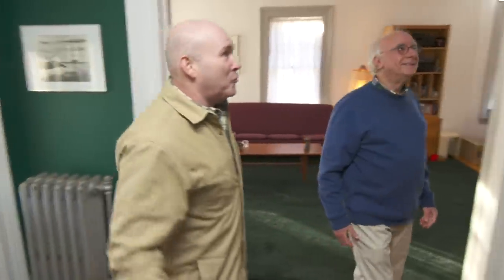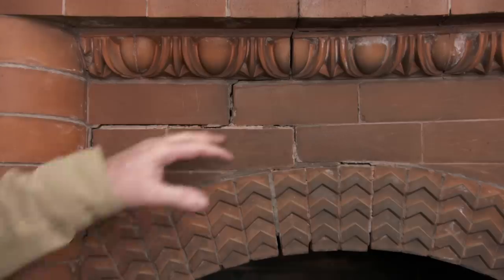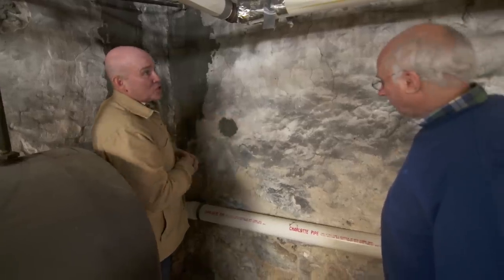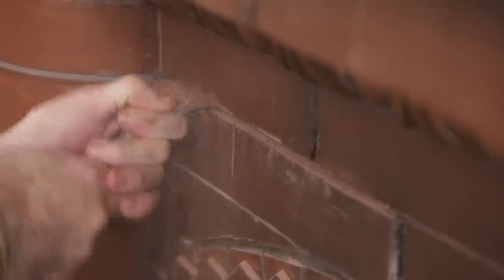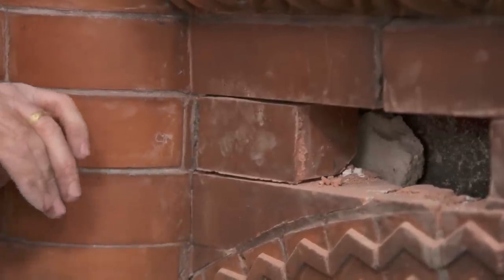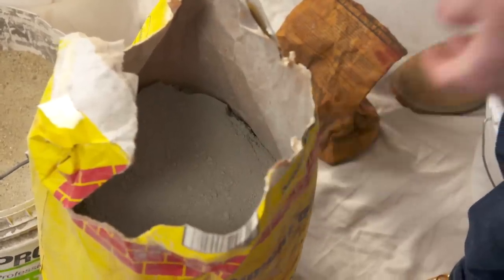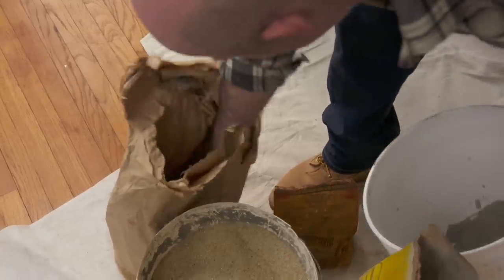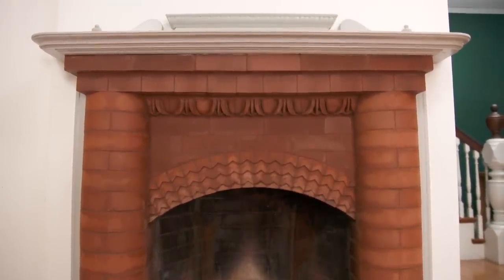How to Restore a Historic Fireplace | Ask This Old House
Ask This Old House mason Mark McCullough delicately restores a damaged, historic fireplace that is built with custom, nearly irreplaceable bricks.

Tools List for Restoring a Fireplace:
Margin trowel
Flat jointer
Mixing bucket

Shopping List:
2x4” boards
Type N mortar mix
Restoration sand
Red dye for mortar

Steps:
 1. Start by adding support to the arch of the fireplace with a piece of Masonite and a few pieces of 2x4”, cut to size. Hammer them into place until the Masonite feels fully supported.
 2. Identify the bricks that have fallen out of place or settled and plan to remove only the ones that need readjustment.
 3. Carefully remove the old mortar holding the bricks. High quality, older masonry jobs used significantly thinner joints, so if a chisel doesn’t fit, try a margin trowel or a flat jointer.
 4. Using the back of the trowel, gently tap the brick to see if it will break the bond of the other bed joint surrounding the brick. Slide the trowel through that joint and remove the mortar there as well.
 5. With all the mortar removed around the brick, carefully pull that brick out of the fireplace.
 6. Repeat this process with all the bricks that have settled.
 7. Mix a new batch of mortar to match the old stuff. For thinner joints, a custom mix with a thin aggregate may need to be used. The proportion should be one scoop of mortar to three scoops of sand. Add dye to the mix to match the original color. Add water until the mortar is roughly an oatmeal consistency.
 8. Back and side butter the bricks with the mortar and slide them back into place.
 9. Once the bricks are in the correct position, fill in the joints the way you normally would when repointing.
 10. If the joints don’t match well enough, consider removing all the mortar and repointing the entire fireplace.

Resources:
For a job as complicated like this, only a select handful of masons might be willing to tackle the job. Be prepared to get the job turned down by a few before you find someone who is willing to do it.

To hold the arch in place while Mark extracted select bricks, Mark used a piece of masonite and scrap 2x4”s, which can be found at any home center.

To extract the brick from the ultra thin masonry joints, Mark used a margin trowel and a tuck pointer to try and slip between the two bricks. These can also be found at any home center on masonry supply store.

When Mark repointed the brick, he needed to use a special mix to match the original fireplace and also ensure that the aggregate with thin enough to slide through the small joints. To do so, he used a premixed Evolution N mortar with just Portland cement and lime in it, which is manufactured by Ciment Quebec For the aggregate, he mixed in a Number 70 Silica Sand, which is a thin restoration sand manufactured by Taggart Sand of Pawtucket, Rhode Island. To match the color of the original mortar, he also added a Series H Concentrated Mortar Color, which is manufactured by Solomon Colors, Inc.